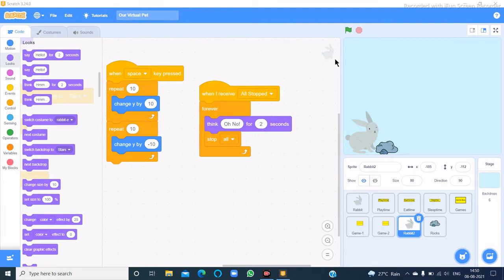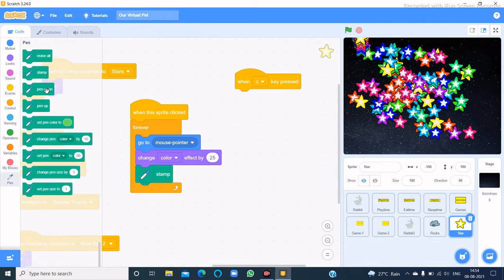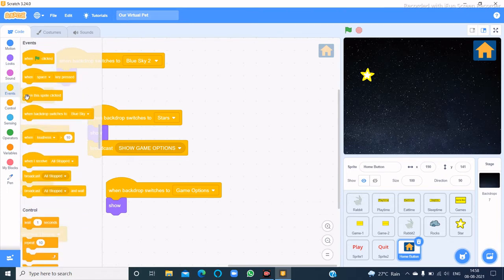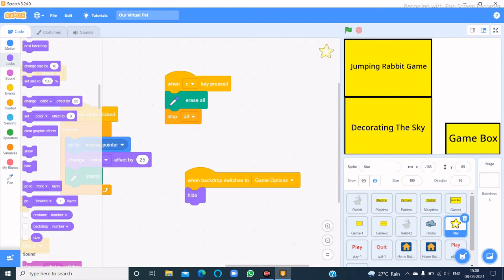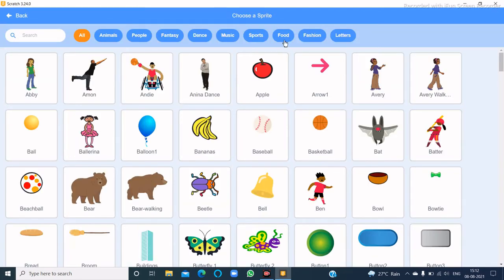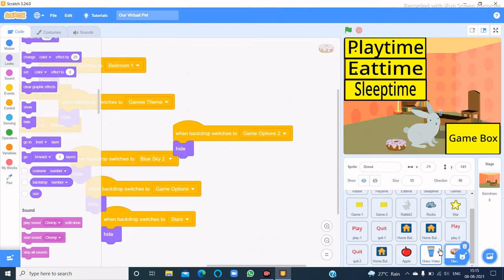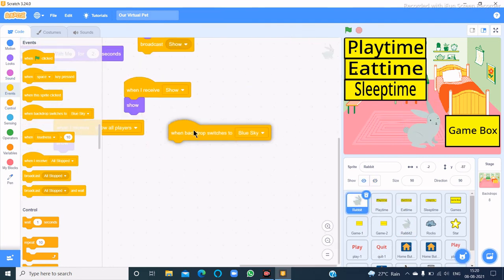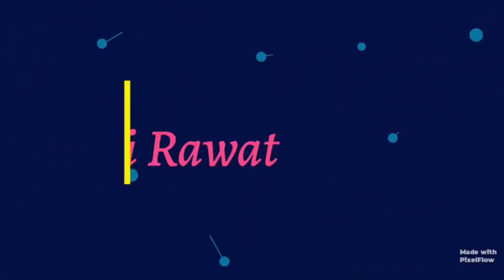Scratch|How to make a Virtual Pet in scratch|Part-3|Easy Coding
Hello friends I am ojasvi from 'Fun Learn With Ojasvi Rawat' this is my new video of coding in scratch so I hope this video is helpful to you and if it so press the like button share this video and pls subscribe to my channel